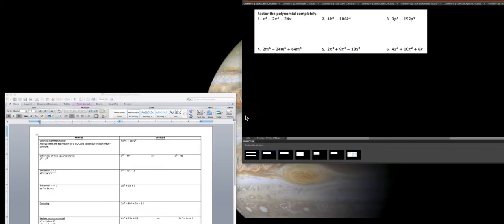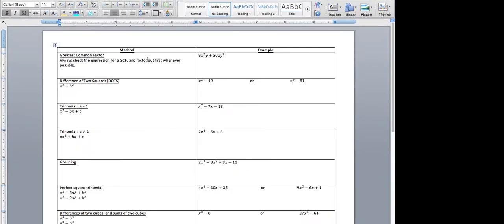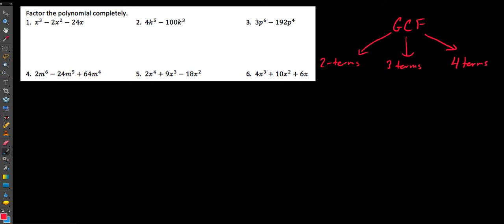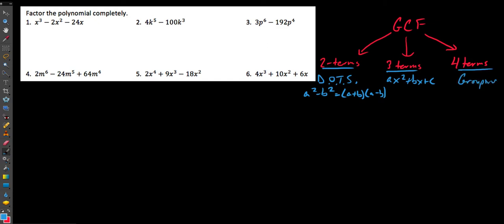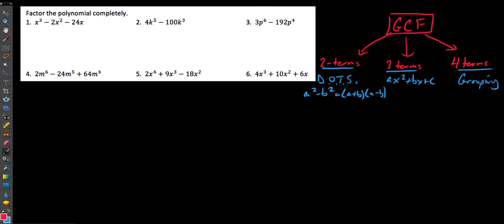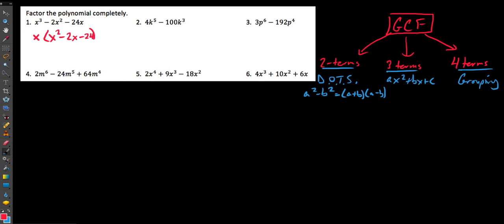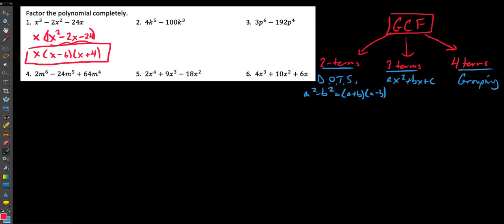HA2, Worksheet 4.4, Factor Completely Example 1